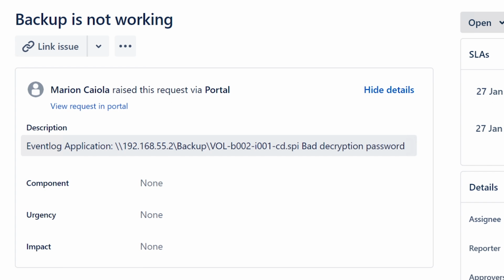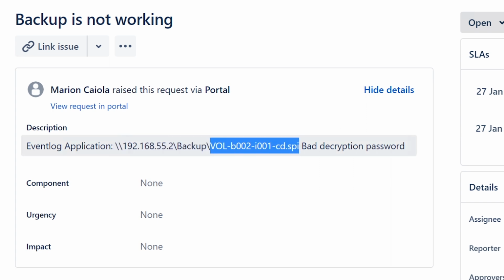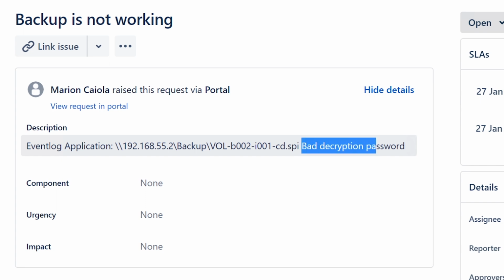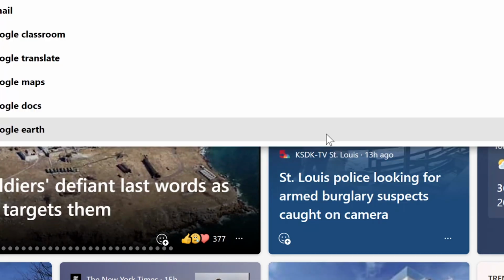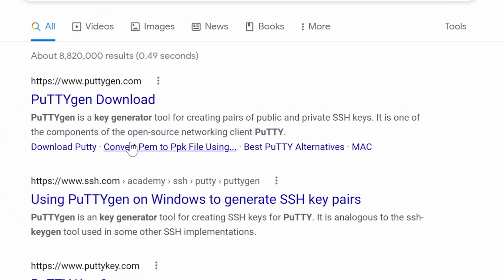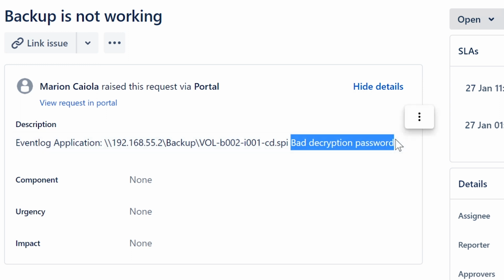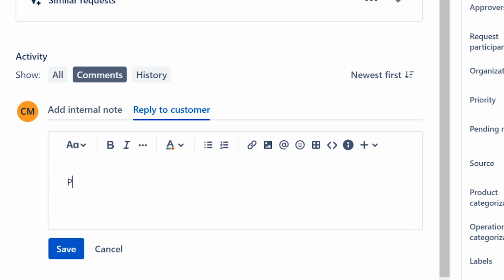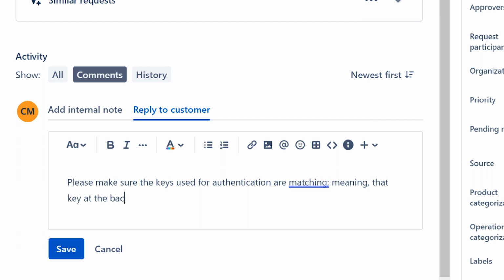Tech Support, Network Backup is not working